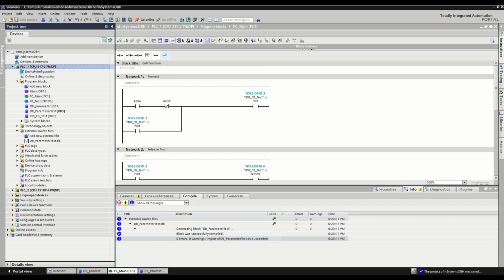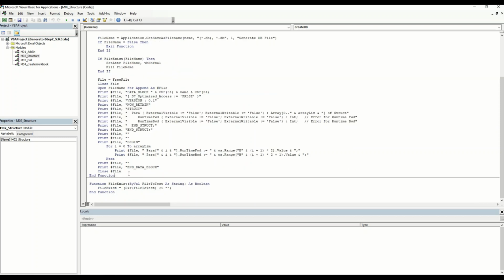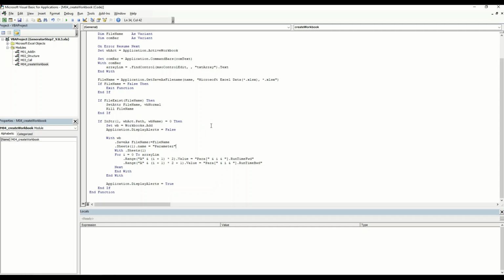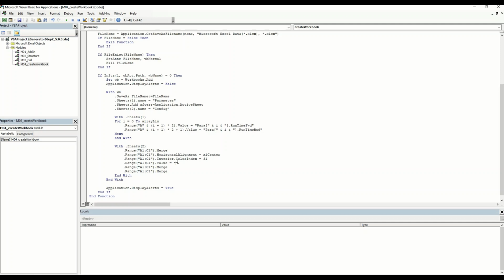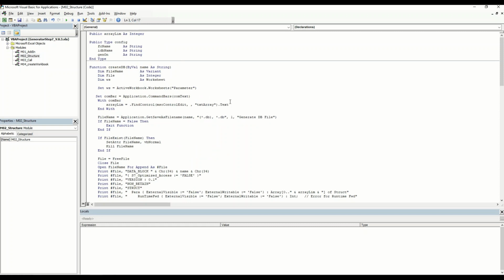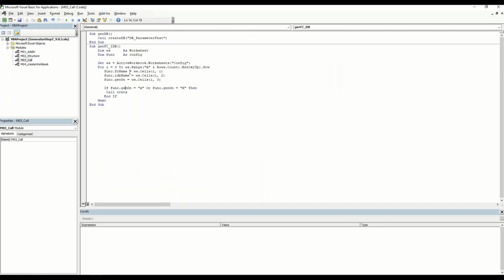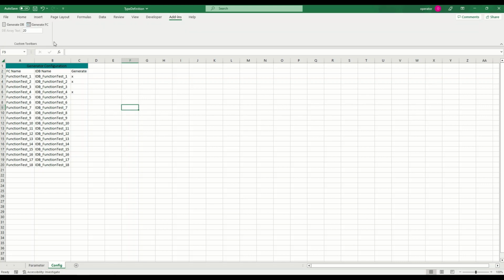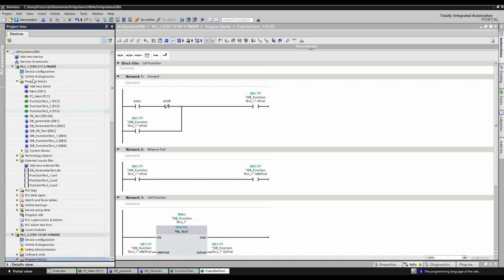Generate Siemens Step7/TIA Portal code using VBA Part3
In this video I'm going to show u how u can create a file with Visual Basic and Excel that u can import in your Step 7/TIA portal projects